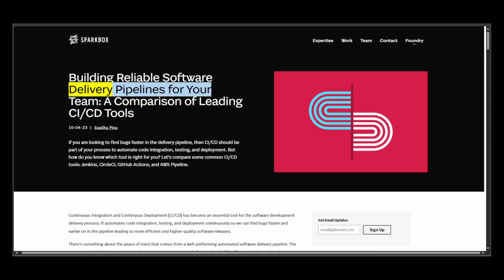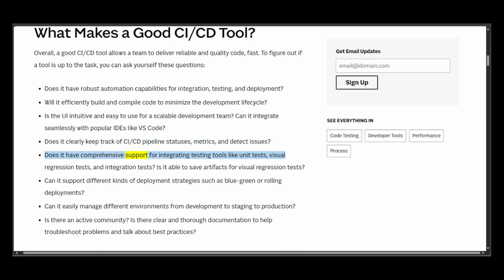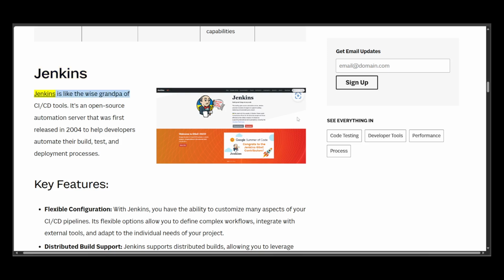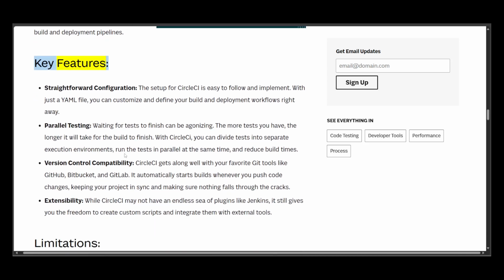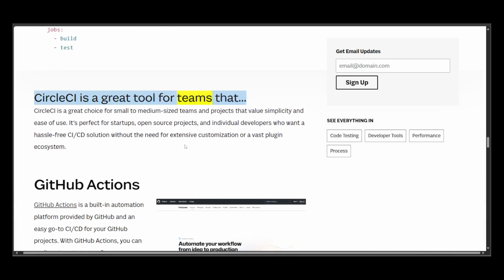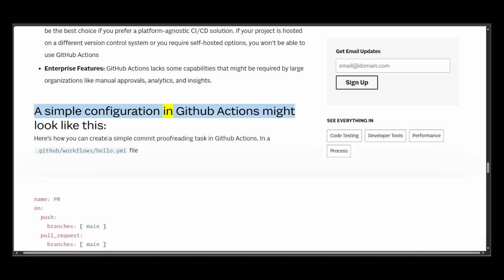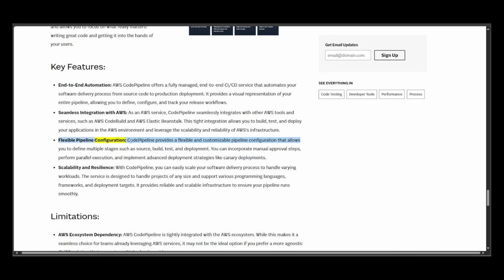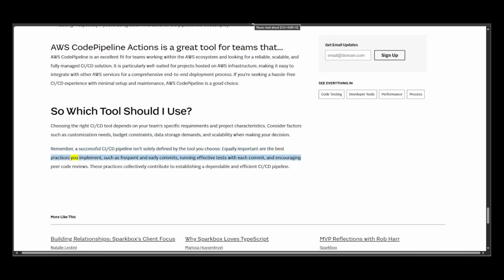CI CD Tools Jenkins vs CircleCI vs Github Actions vs AWS Pipelines - Testing Tales